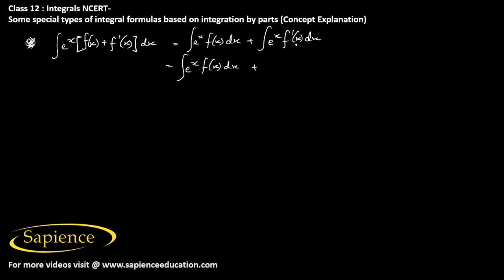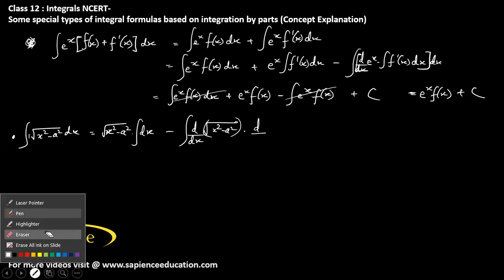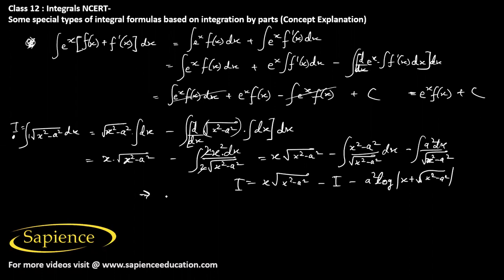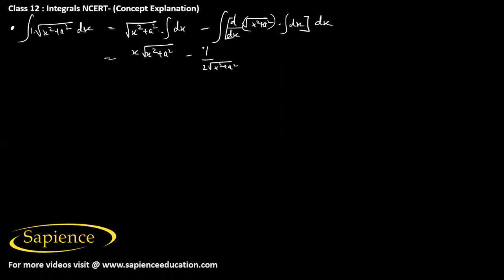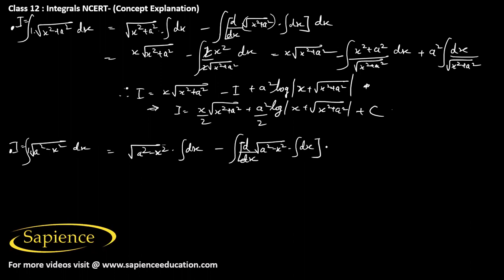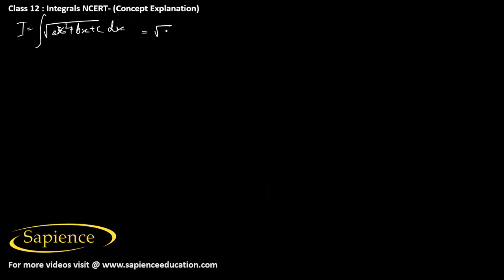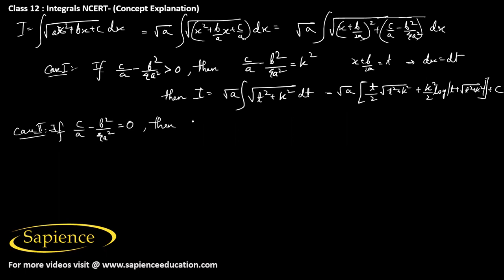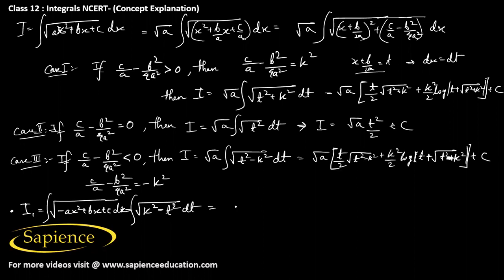Integration Concept - Some special types of integrals based on integration by parts